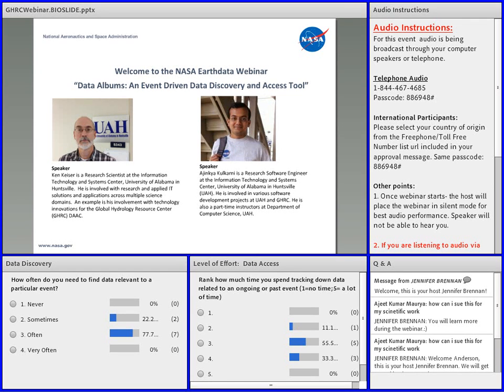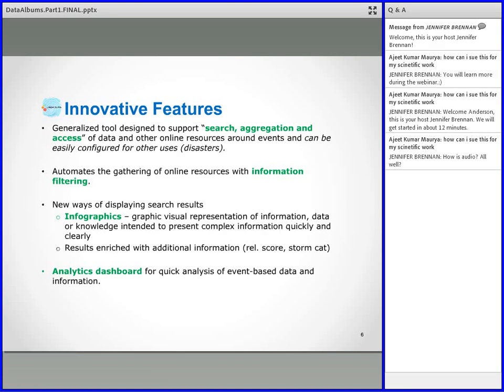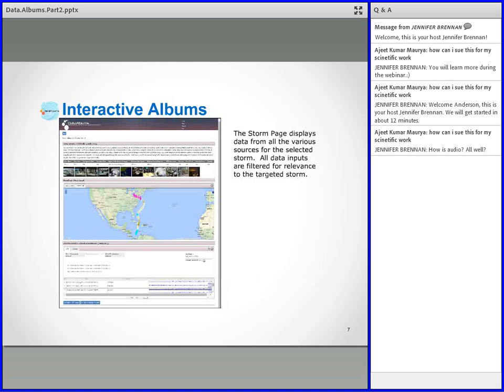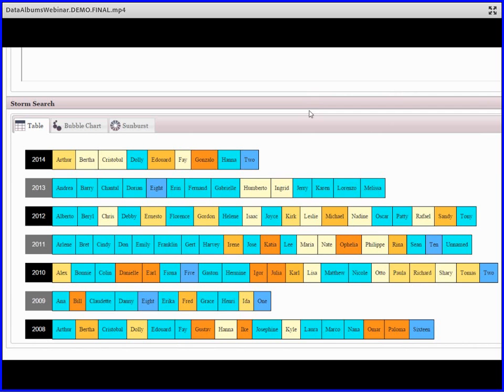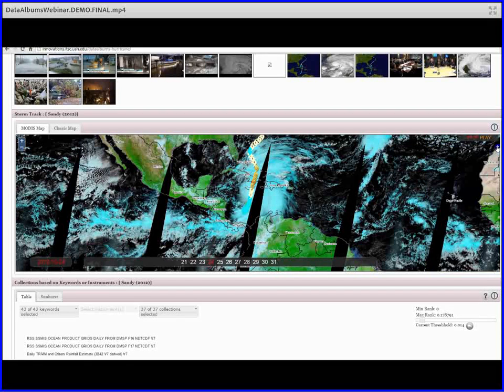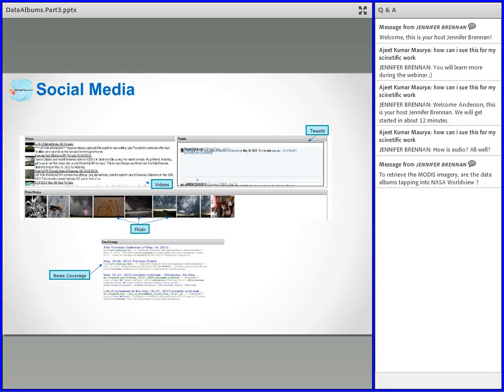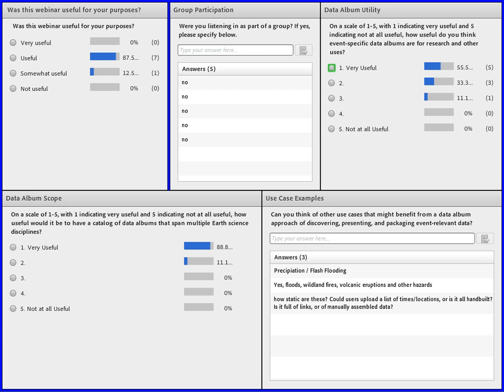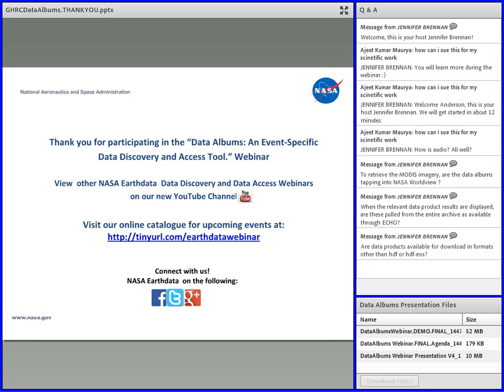NASA Earthdata Webinar: Data Albums: An Event Driven Data Discovery and Access Tool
What if you could pull video,social media, news, and data related to specific severe storms and hurricanes in one search?

This webinar provides information about an open source, reusable, ontology-based Earth science data discovery tool that filters and aggregates data and information based on geophysical parameters, geolocation, time, and scientific relevance.